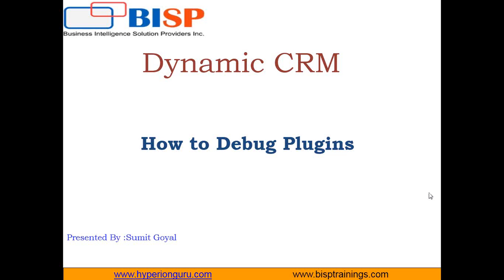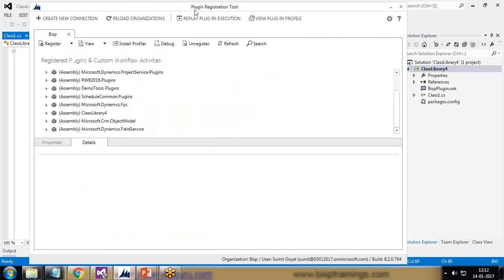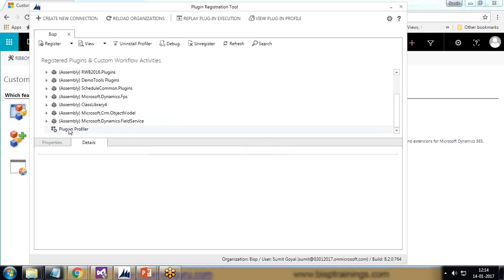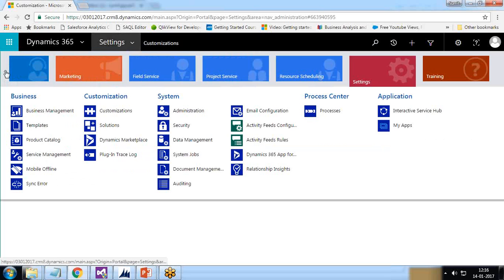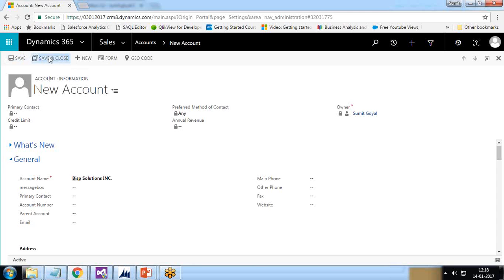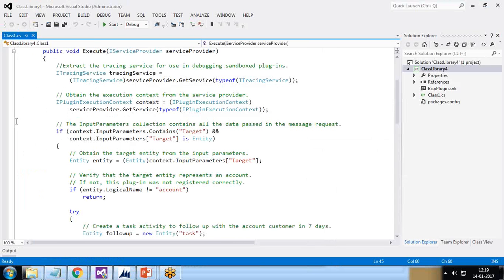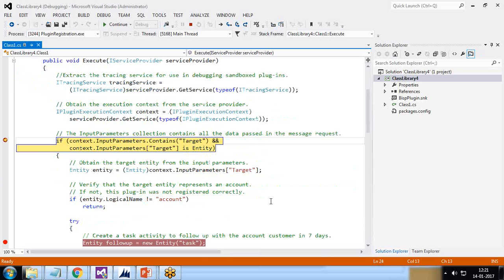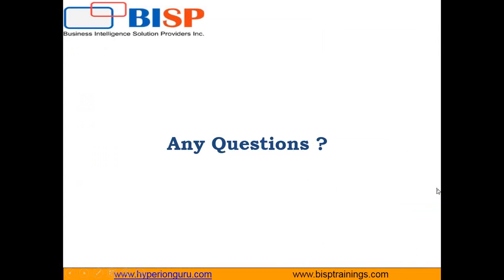How to Debug Plugin in Dynamic CRM